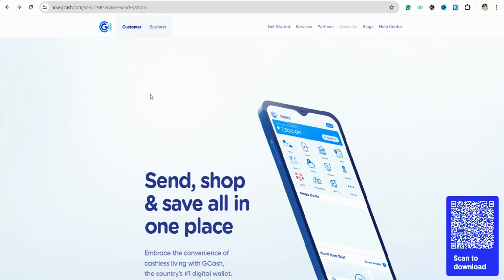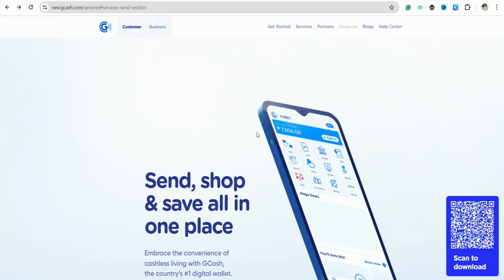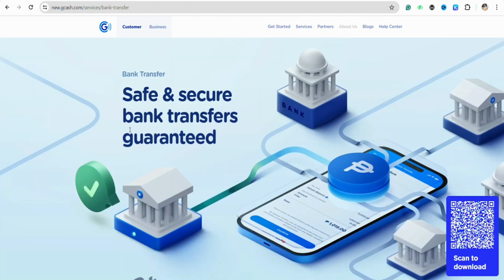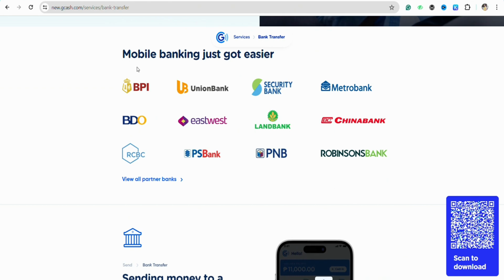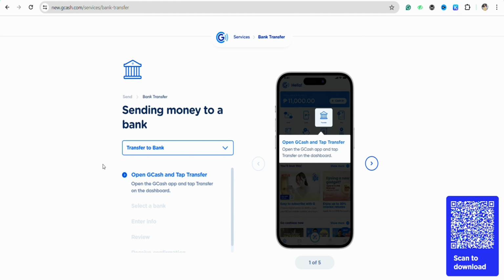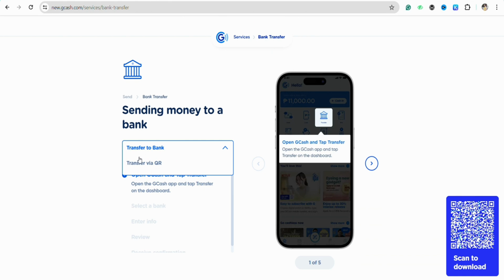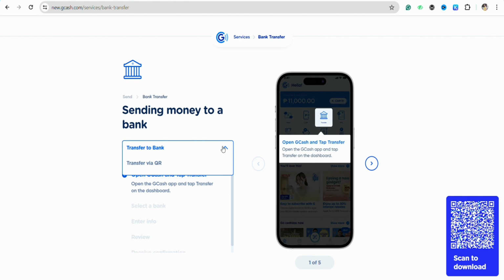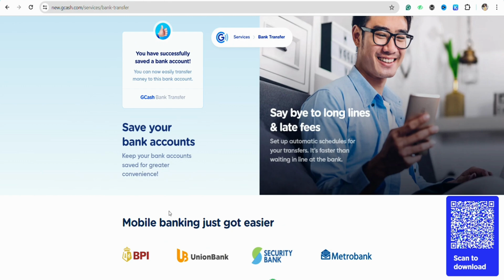How to Send Money from Ggives to CIMB Bank (Best Method)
Learn the best method to send money from your Ggives account to your CIMB Bank account in this helpful video tutorial. Simplify your transactions today!